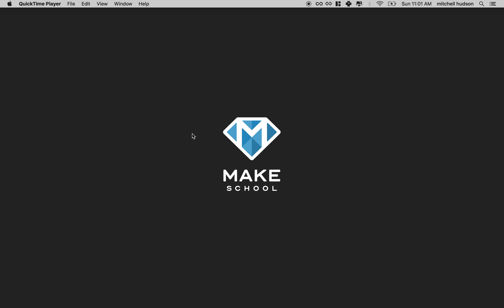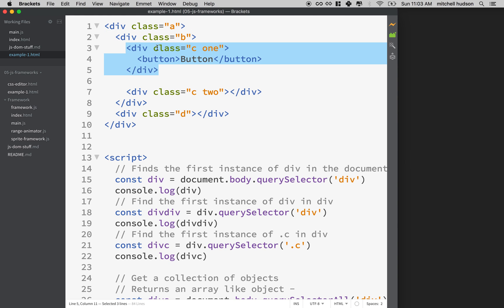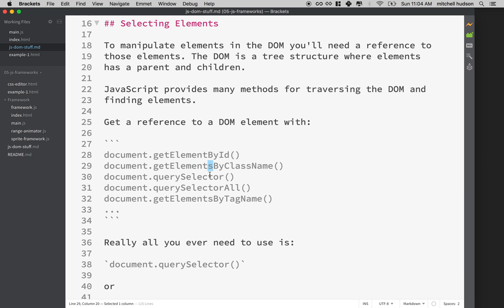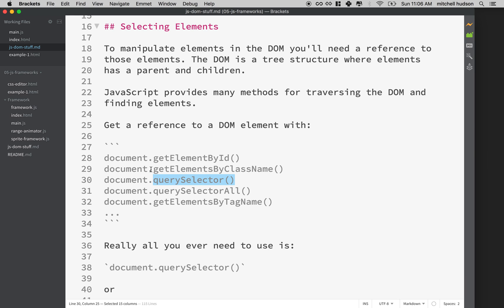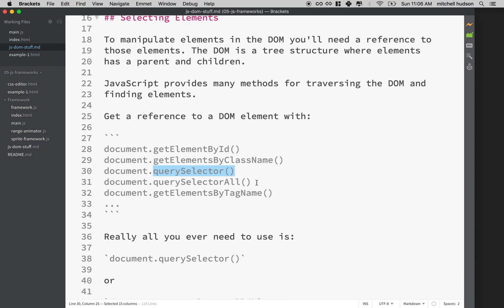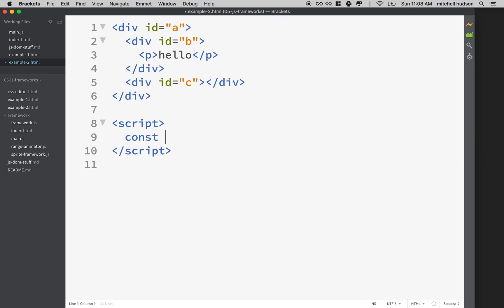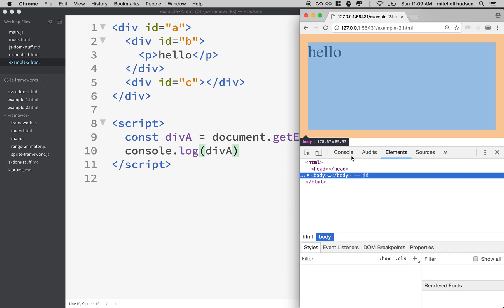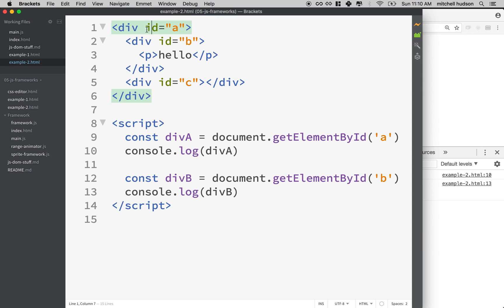01 dom manipulation getelementbyid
An introduction to using JavaScript to manipulate the DOM. The first step is getting a reference to elements in the DOM.